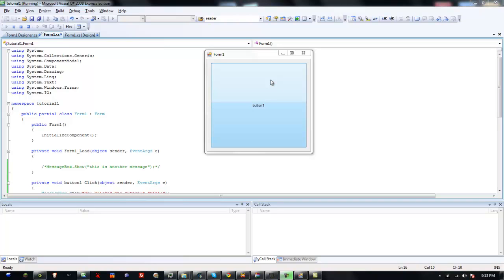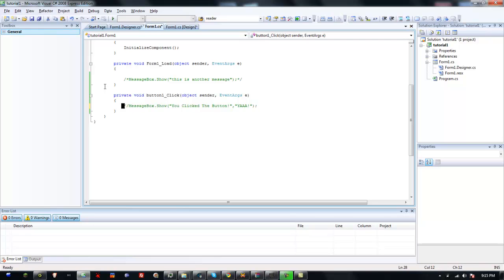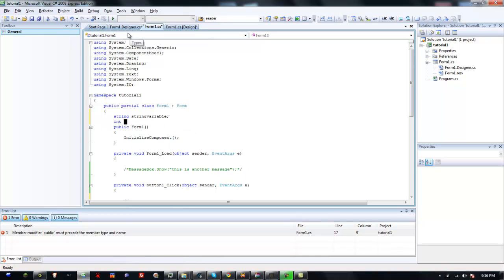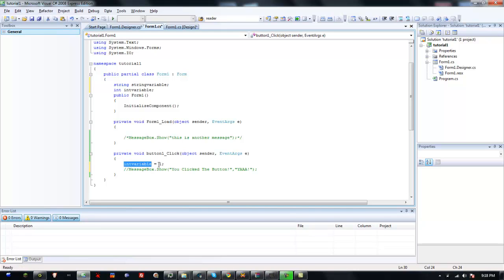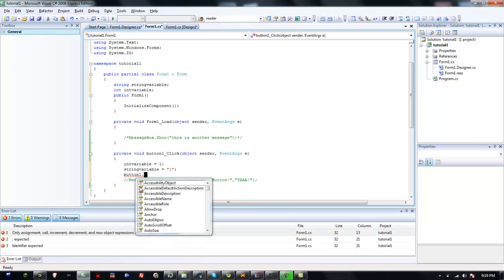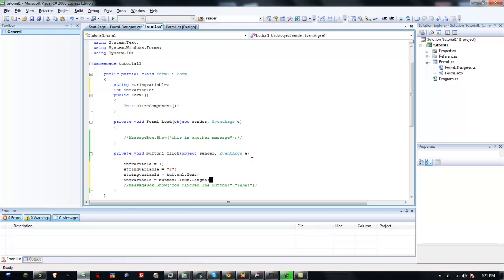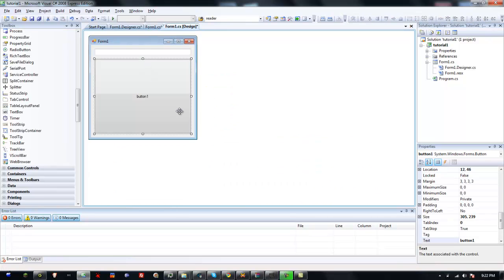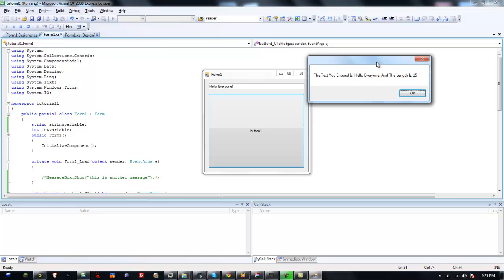c# Tutorial 3 - Variables - ItsMTC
This is the third C# tutorial i have. I have created over 5 tutorials and am going to spread them apart a little bit.